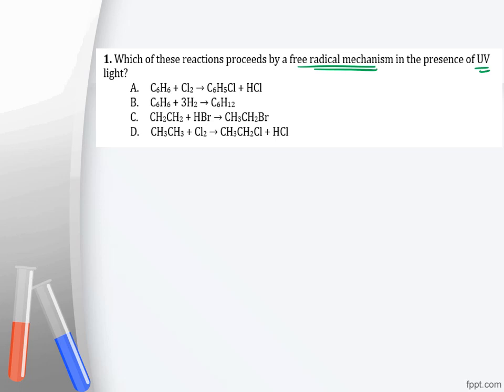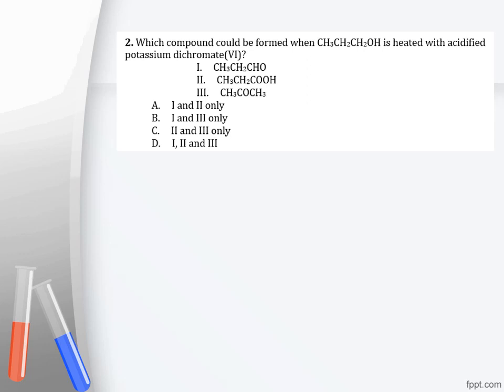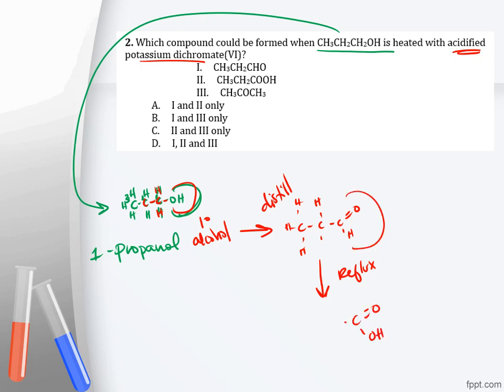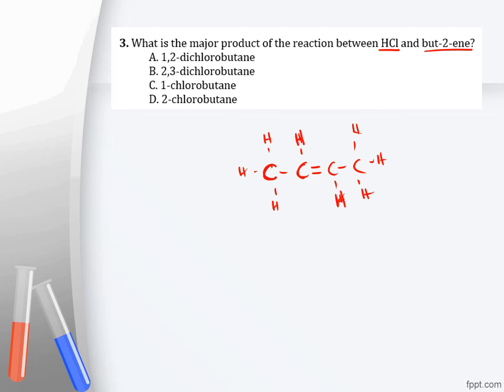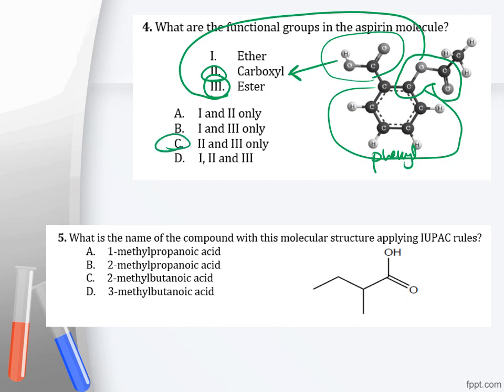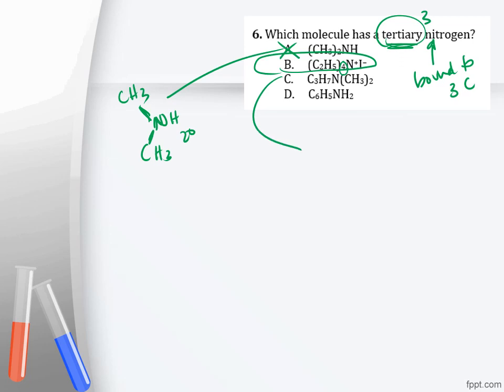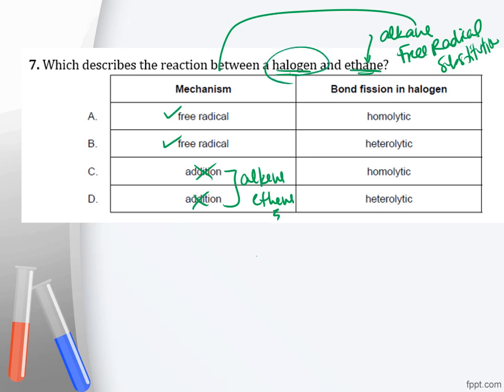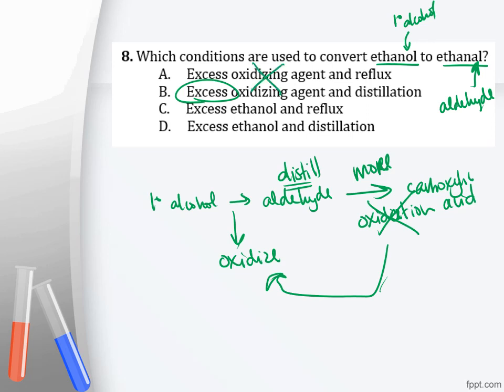IB DP Chemistry Unit 5 Orgo Quiz #3 - answers